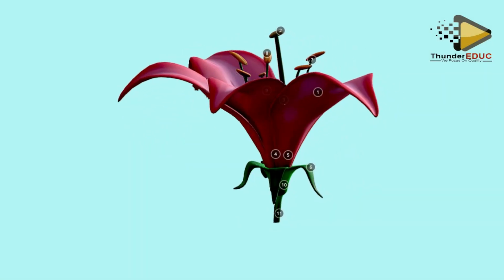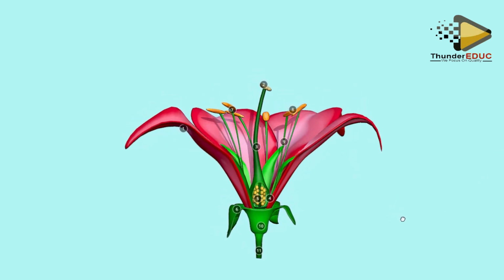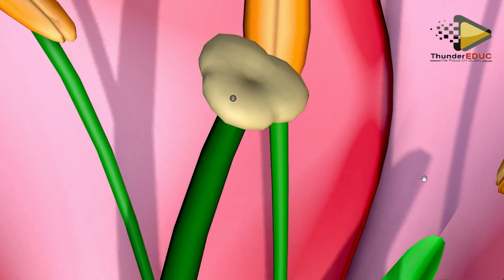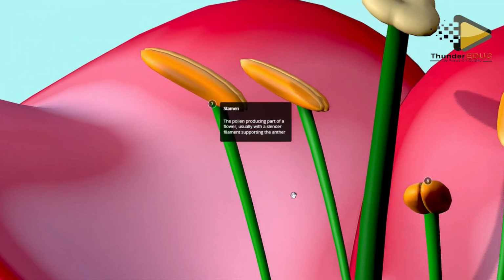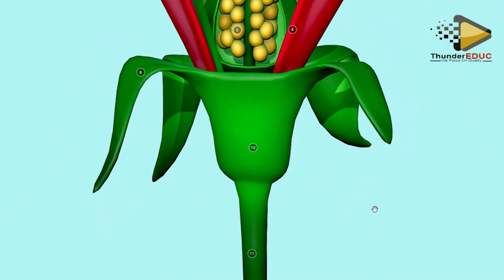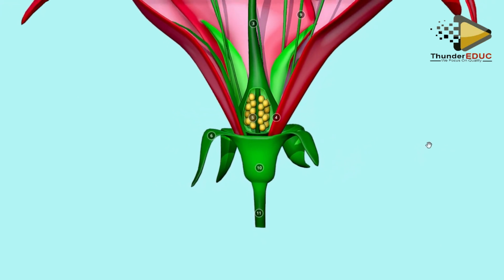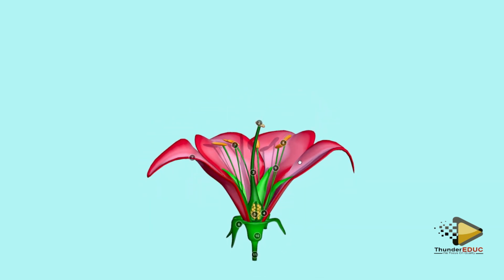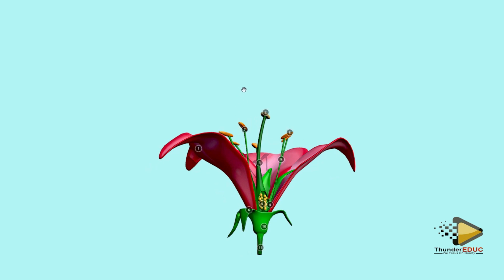structure of a flower, parts & its function: thundereduc .m.saidi